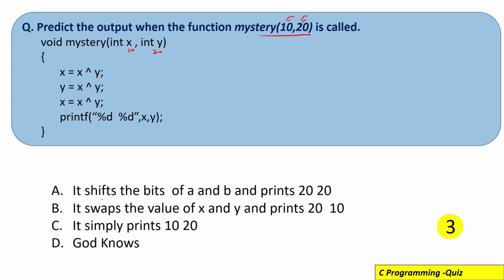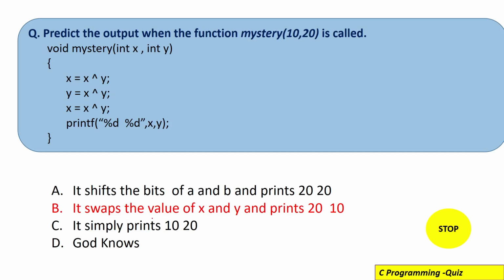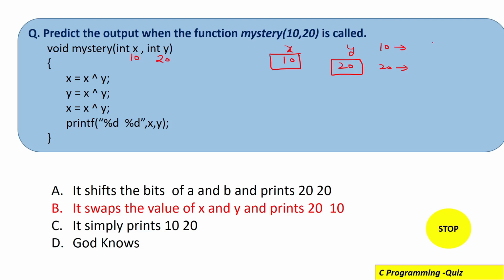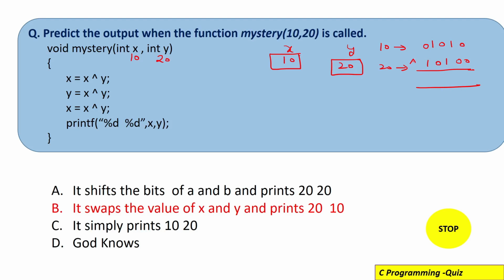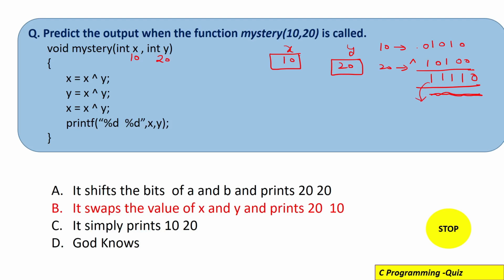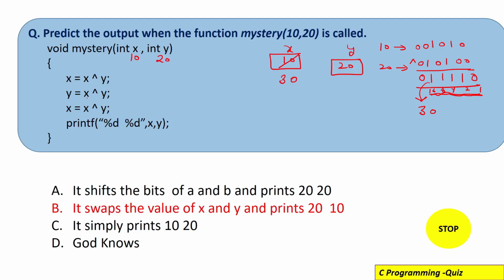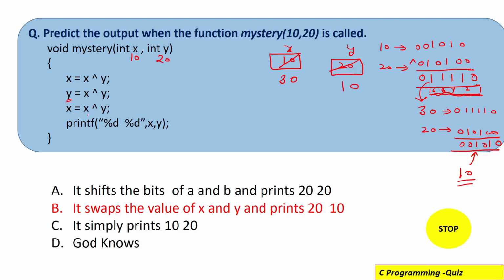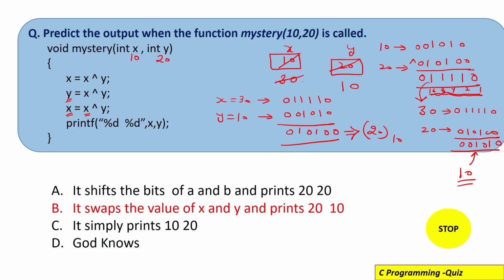Swap 2 numbers using XOR | C MCQ #27 | C Programming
In this video, I have explained about a MCQ based on Swap 2 numbers using XOR operator in  C language. So Let's check it out:)